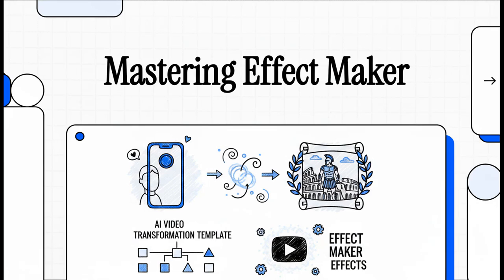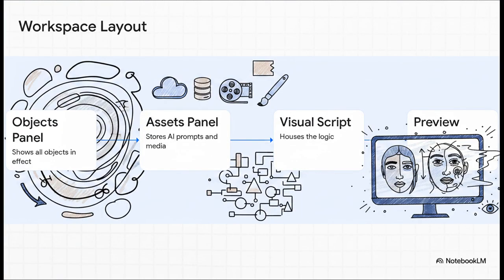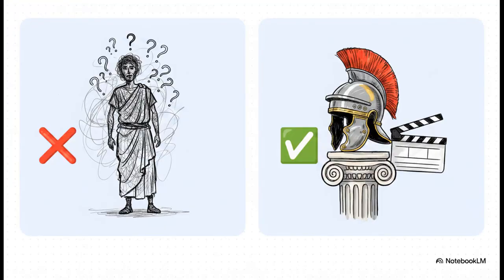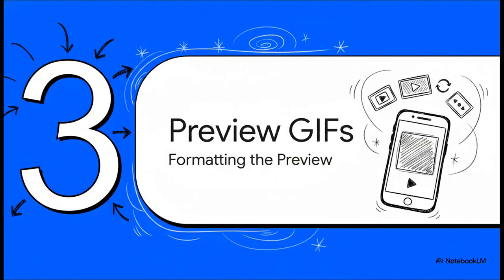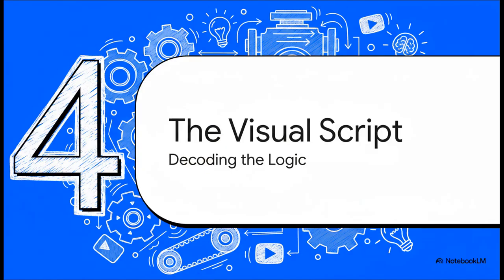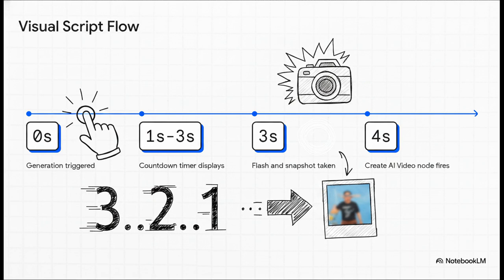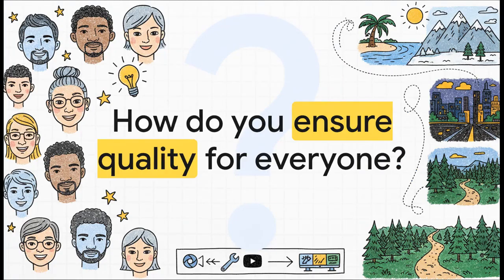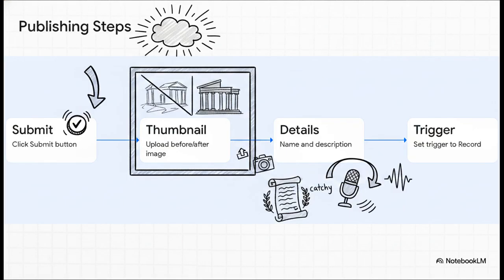Mastering Effect Maker for ai video generation